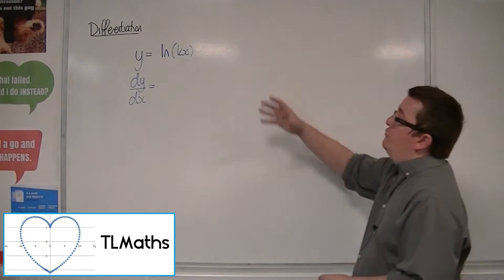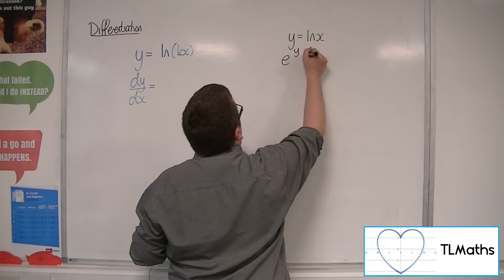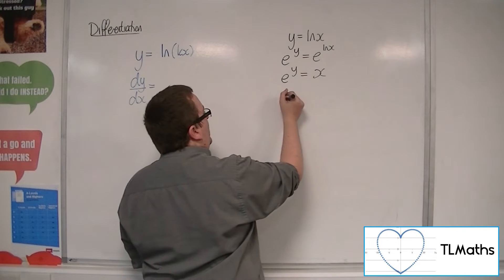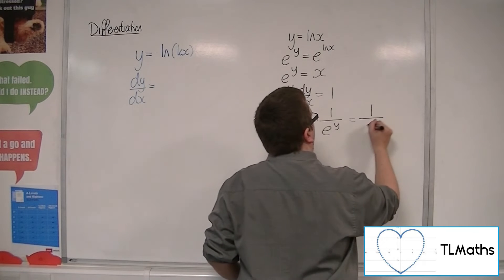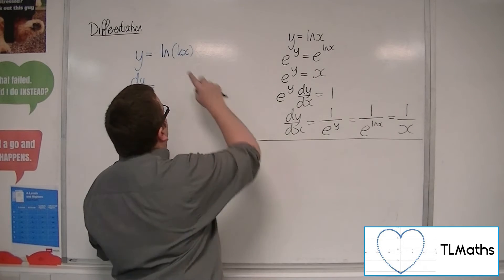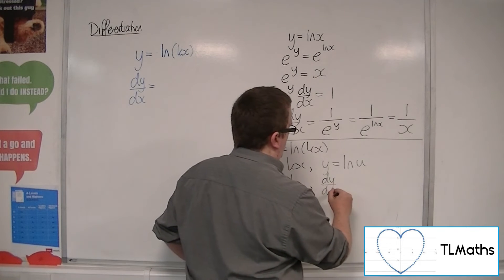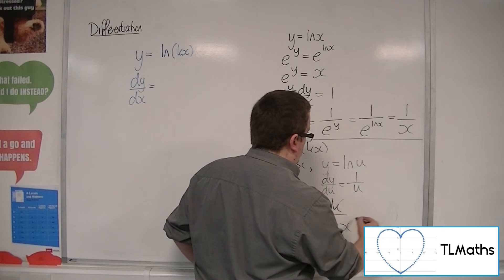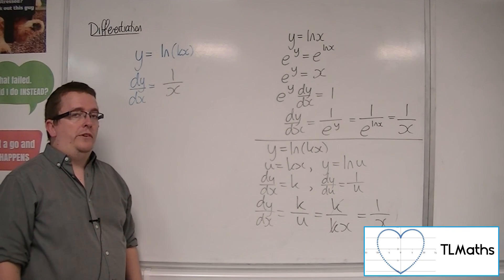A-Level Maths: G2-10 Differentiation: Differentiating ln(kx)